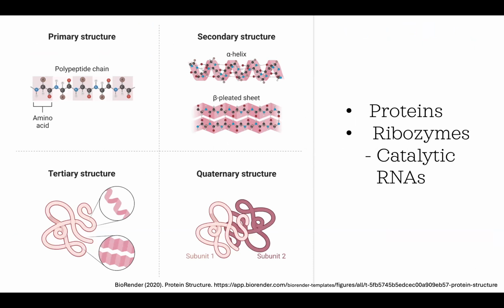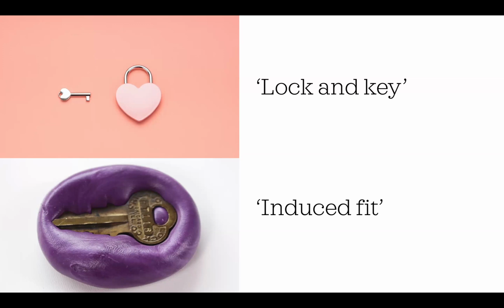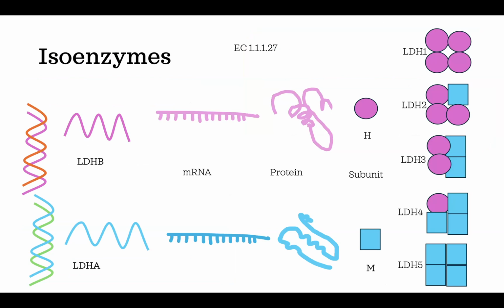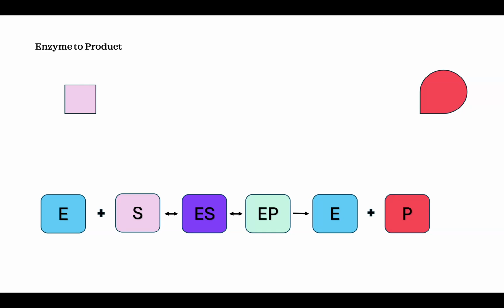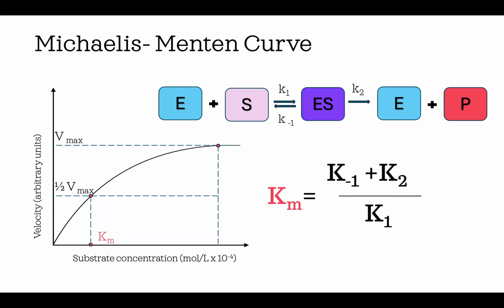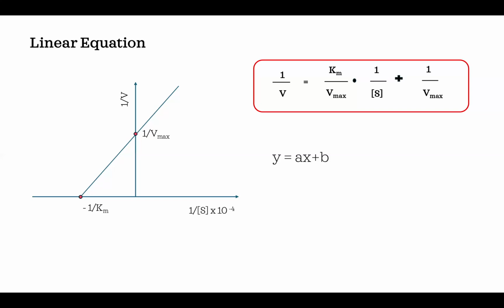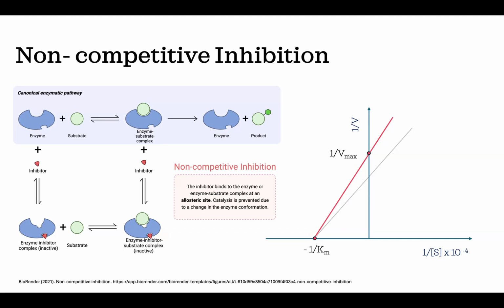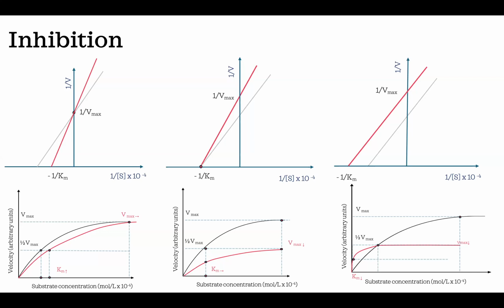CP006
Liz Sokol on enzymology